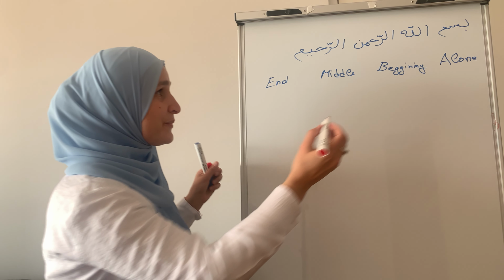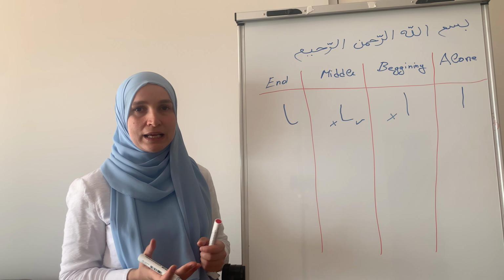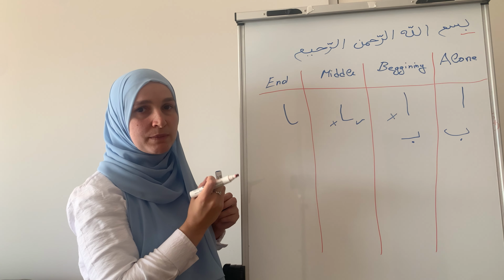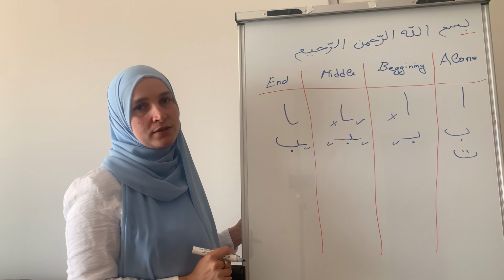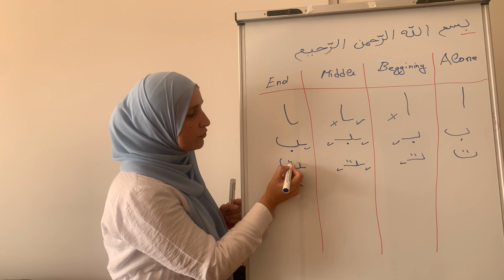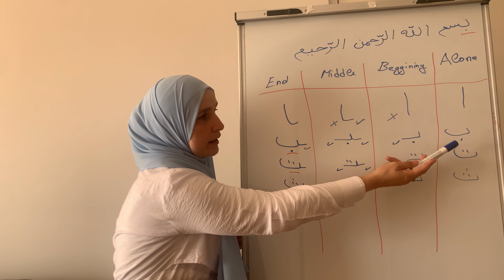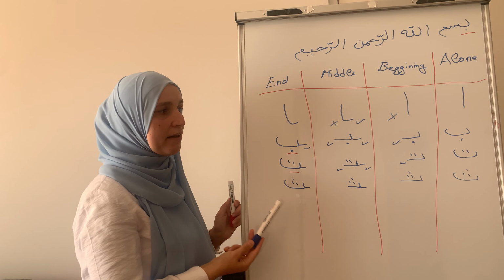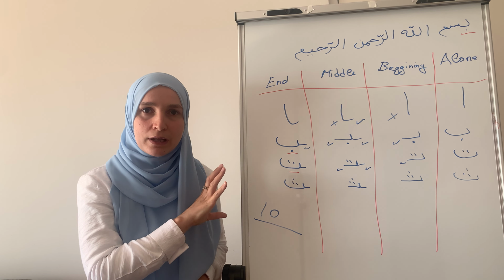Reading Quran / lesson nr 2